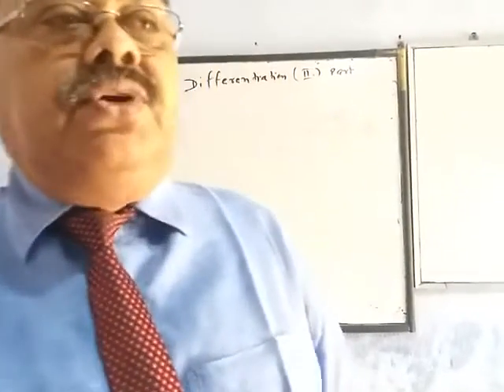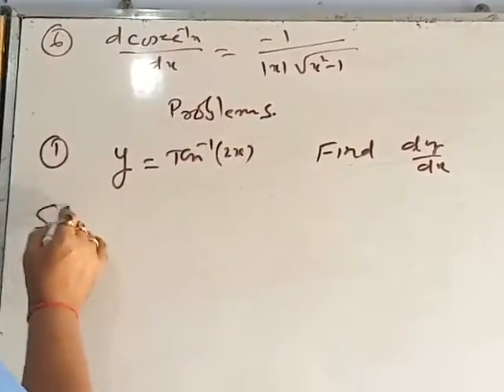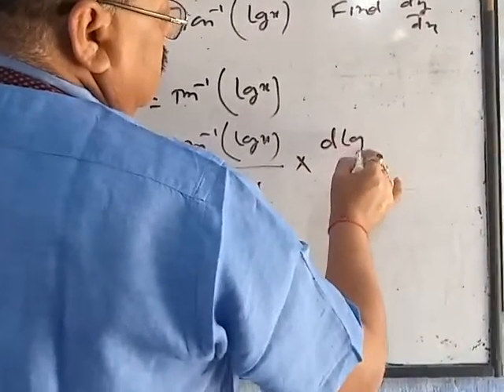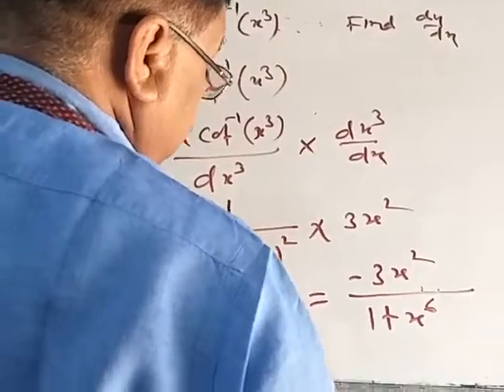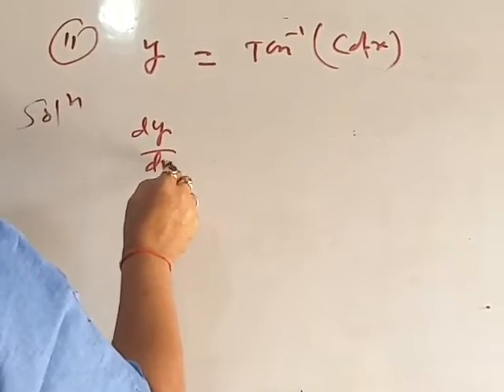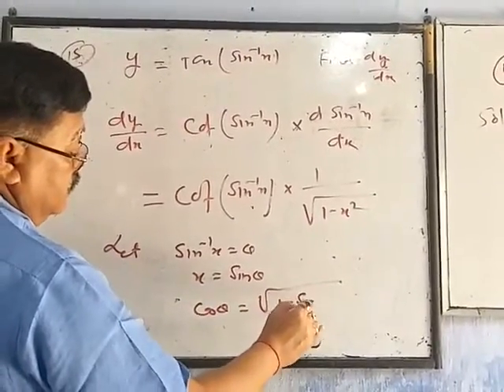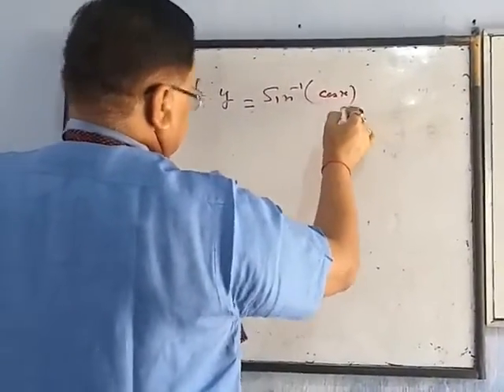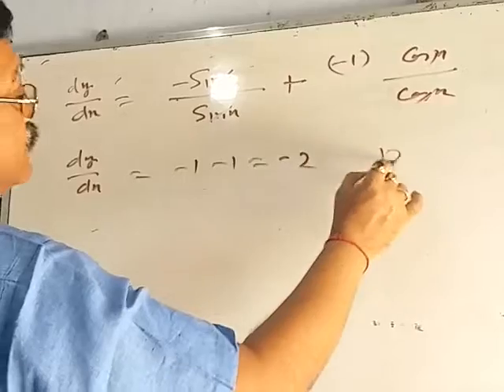Chapter-- Differentiation ( part- 2) { class-- 12th} [ BY H.G.TIWARY]